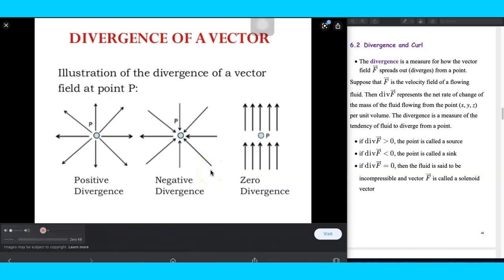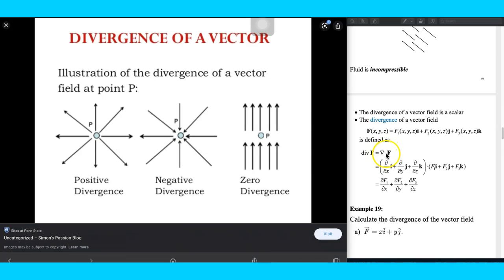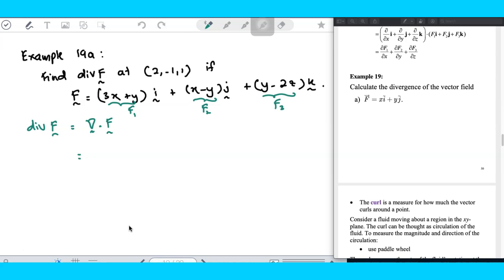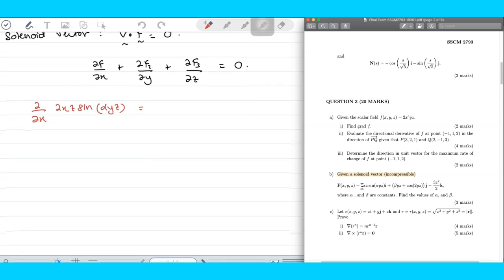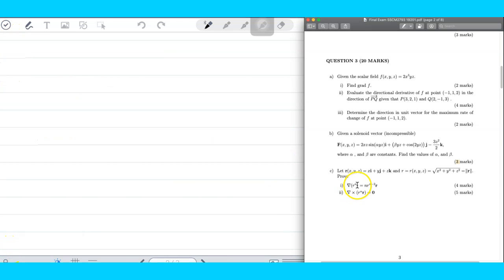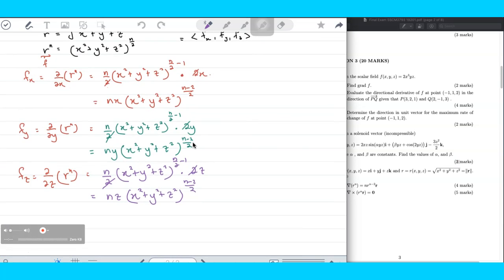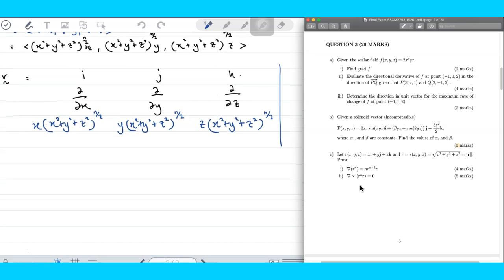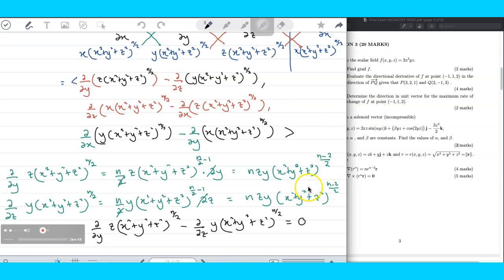VIDEO 107 SSCE1993 DIVERGENCE